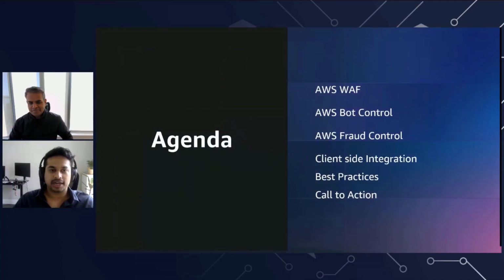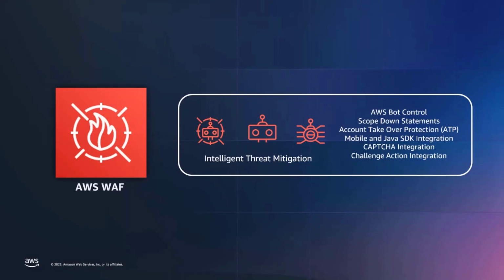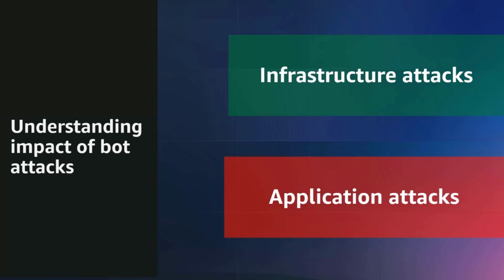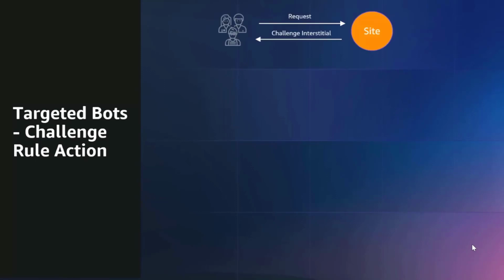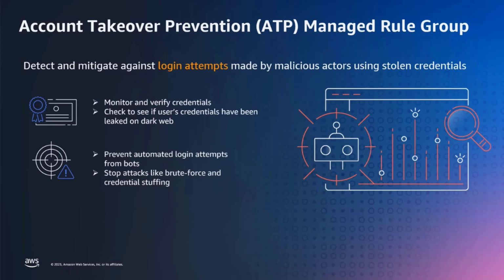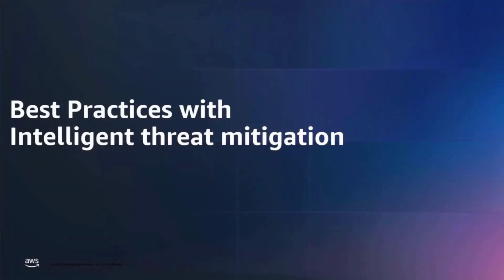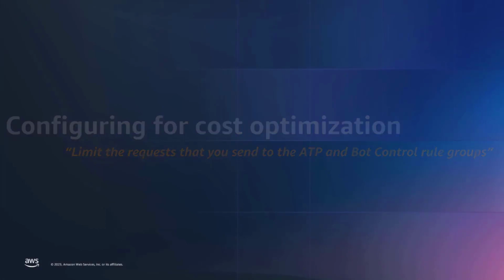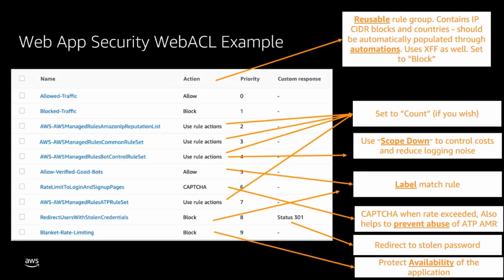Fraud prevention and Bot control with AWS WAF - AWS Online Tech Talks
Did you know that more than 40% of all internet traffic is bot traffic and over 75% of all malicious activity on the internet is carried out using bots? Traffic from such bots can cause a negative user experience such as add-to-cart attacks, increased business risk by committing fraudulent transactions, and increased infrastructure costs due to volumetric attacks such as DDoS attacks. In this session, we will explore the evolution of bots and it's relation to fraud, how AWS uses a combination of techniques to detect different types of bots and fraud attacks, and what you can do to protect your applications against such attacks.

Learning Objectives:
* Objective 1: Learn how to block unwanted bot traffic using AWS WAF
* Objective 2: Deep Dive into AWS WAF's Bot Control capabilities
* Objective 3: Learn how AWS Bot Control uses advanced detection techniques like behavior-based detections to detect bots

***To learn more about the services featured in this talk, please